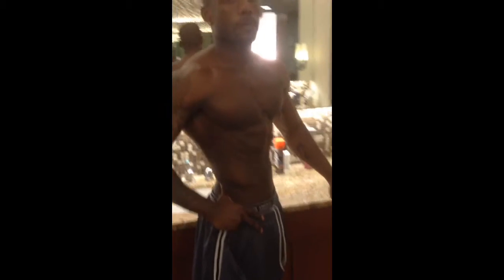2014 NPC Garden State Championship/ Men's physique posing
Made with Lumify